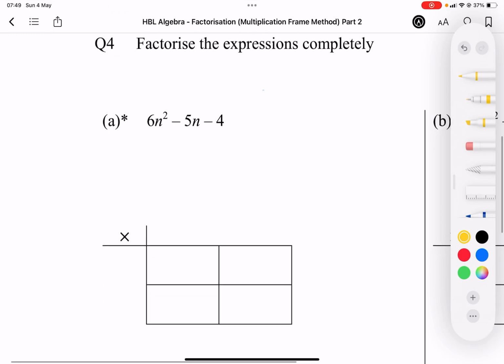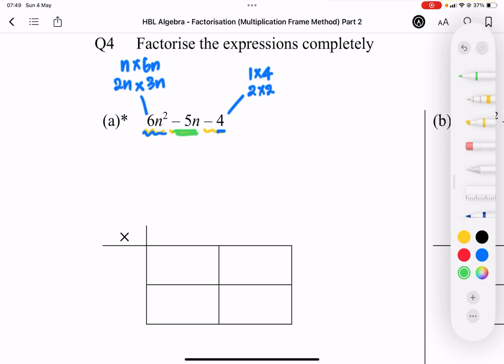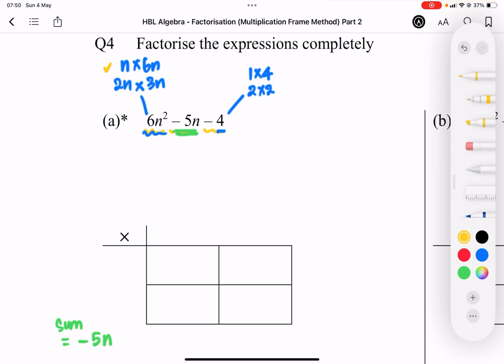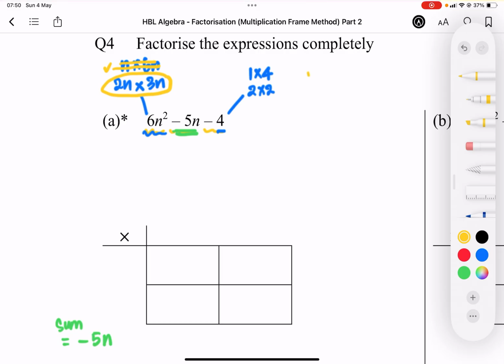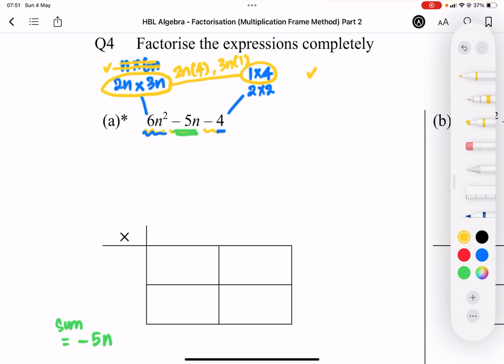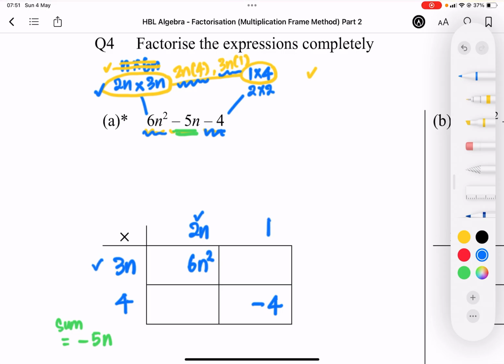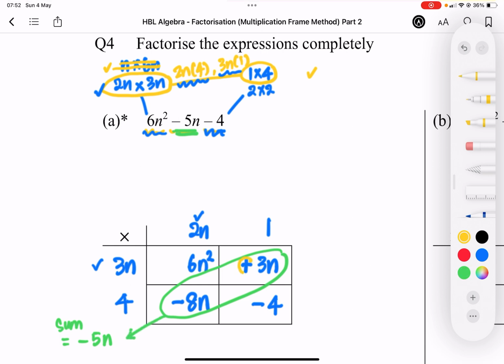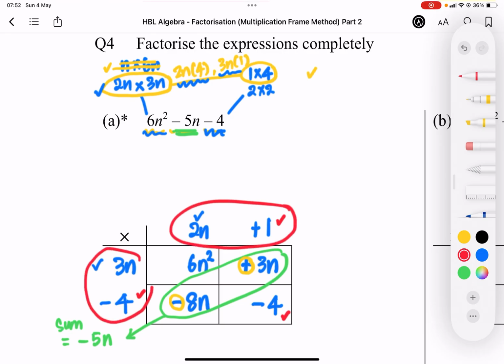ALGEBRA Factorisation: Multiplication Frame Method (Part 2) (Q4a)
Quadratic Expression with a is greater than 1